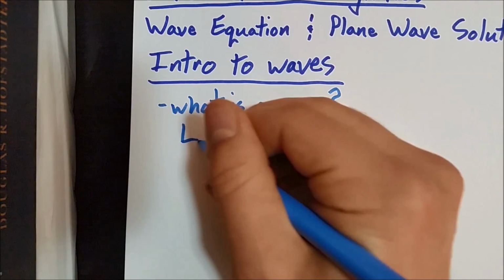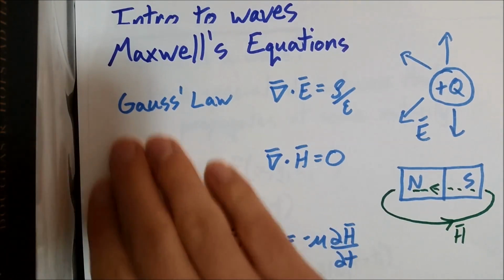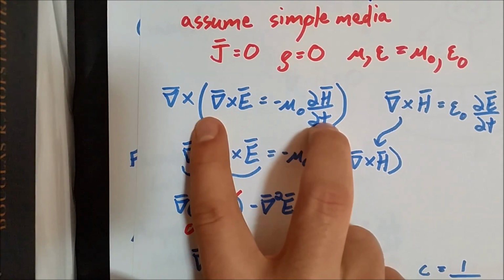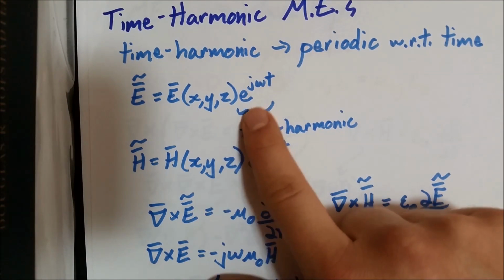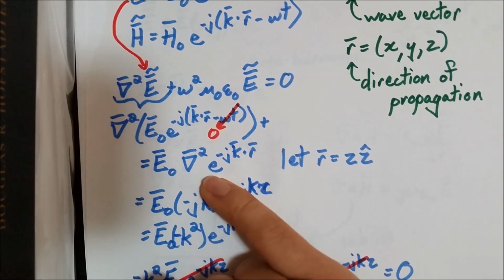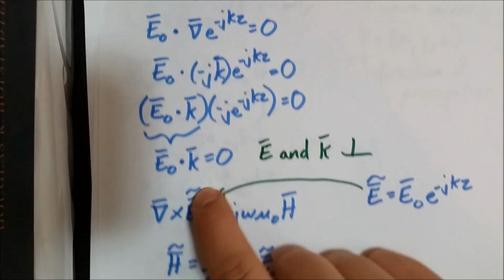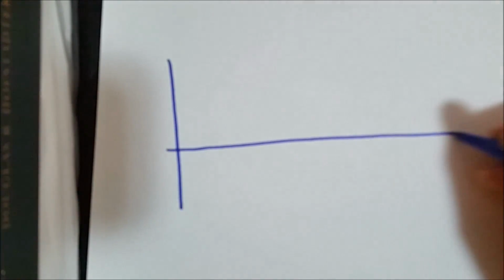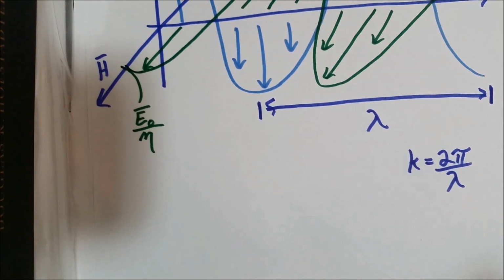Electromagnetics: The Wave Equation and Plane Wave Solution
A course assignment for ENGR 459: Advanced Electromagnetics at UBC Okanagan.